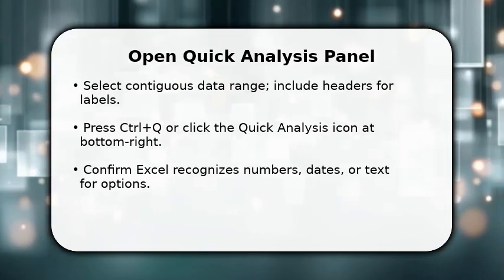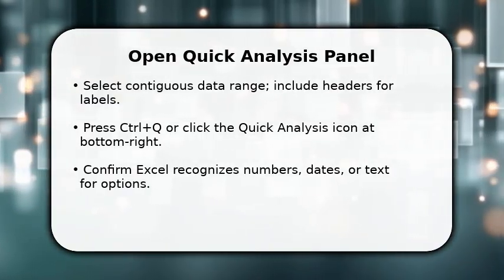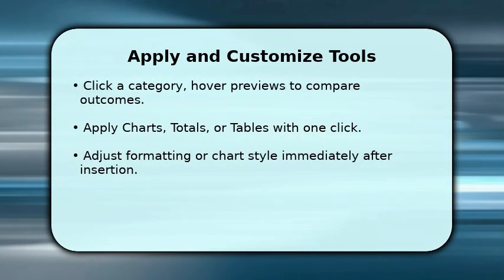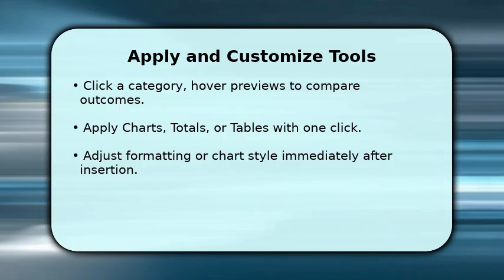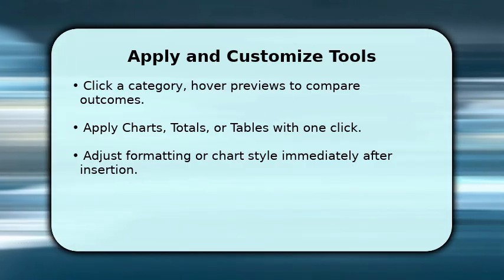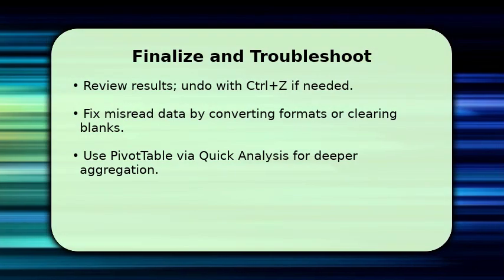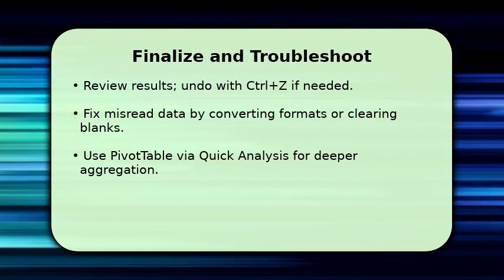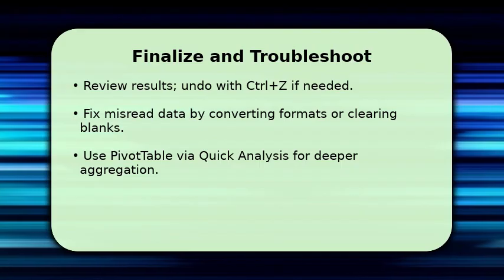How to Use Quick Analysis Tool in Excel (easy Method)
How to Use Quick Analysis Tool in Excel (easy Method) | 🔒 Surfshark VPN Deal — Stay private and secure. $1.99/mo + 3 Months Free ▸

Discover the quick and easy method to utilize Excel' extraneous analysis tool with our step-by-step guide. Streamline your data processing tasks as we dive into shortcuts that save time without sacrificing accuracy.

Excel, analysis tool, quick use, easy method, data processing, streamlining, shortcuts, accuracy